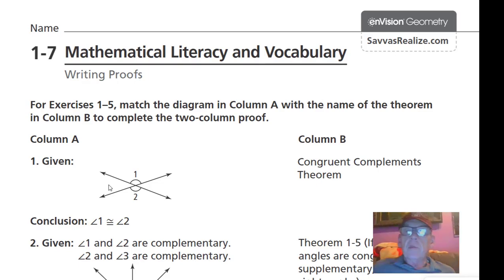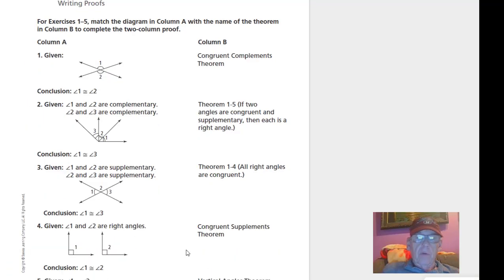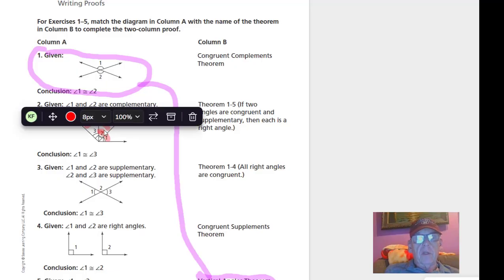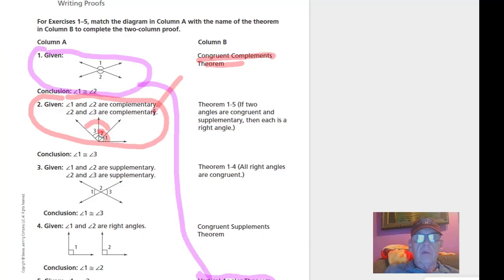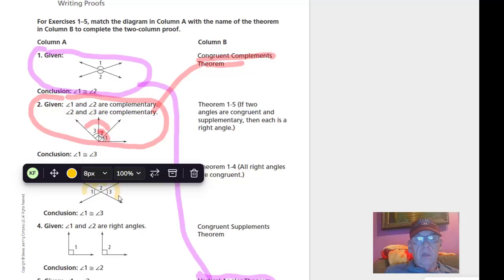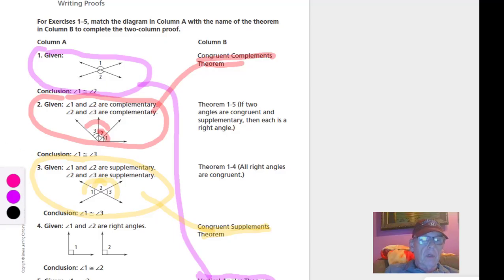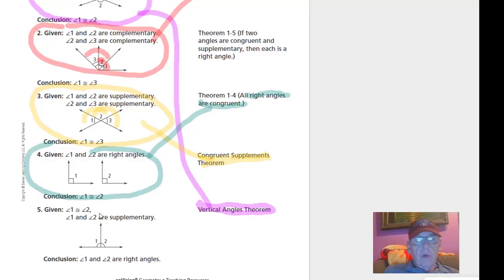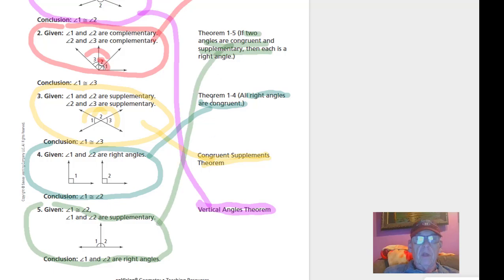1-7 Mathematical Literacy -- Writing Proofs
This video accompanies the 1-7 Mathematical Literacy page on writing proofs. Envision Geometry by Savvas section 1-7.